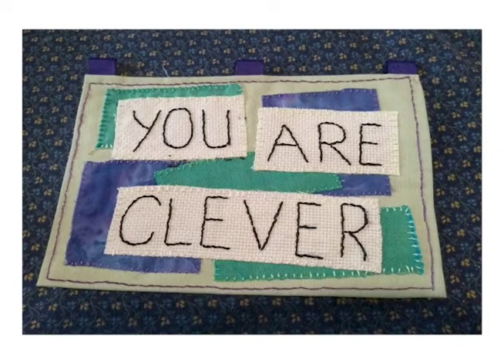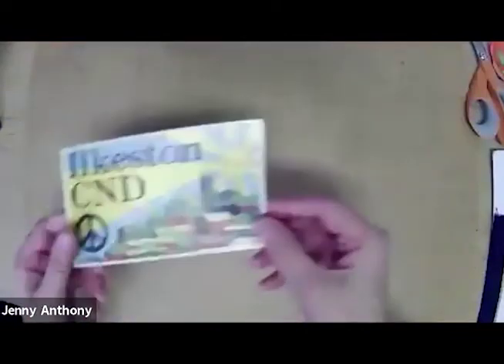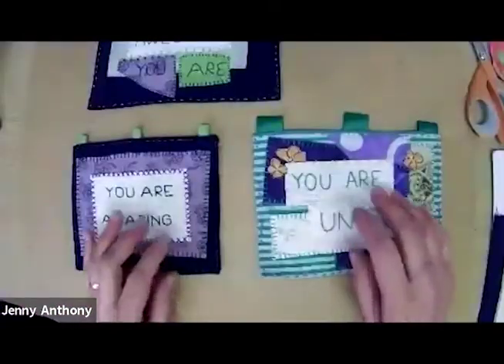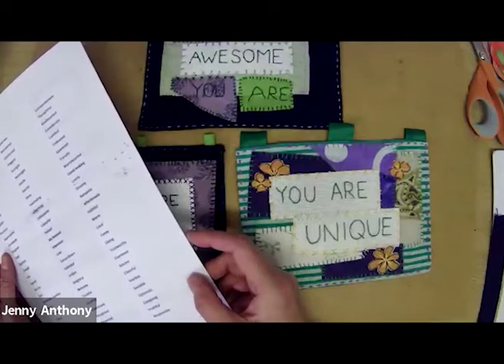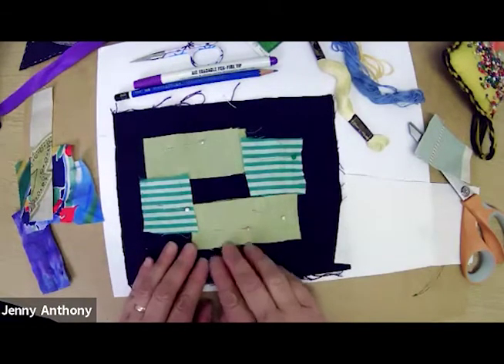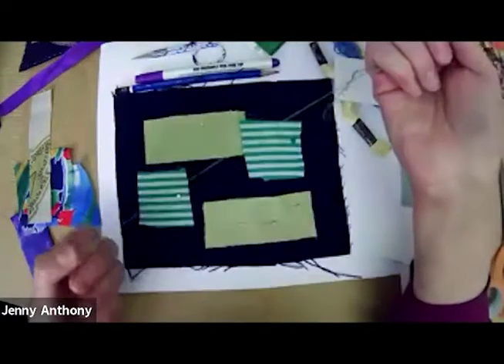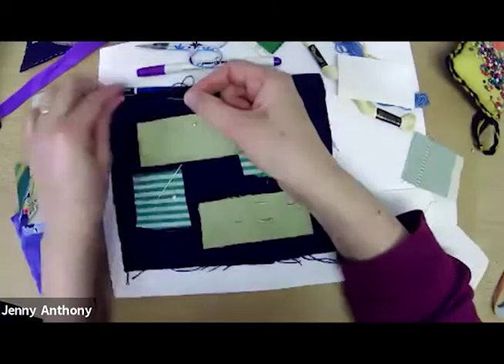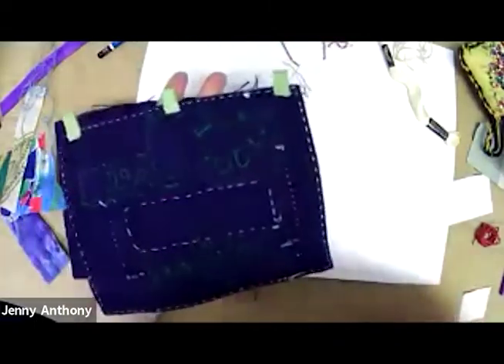GoldsQUAD x International Women's Day - Mini Fabric Banners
GoldsQUAD is a is a relaxed, friendly group for anyone 50+ who is interested in creativity, learning new skills, trying new challenges in a supportive environment and working with other people. Sessions are led by visiting artists and creative practitioners at Derby QUAD. To find out more about GoldsQUAD please

You will need:
- A5 piece of coloured fabric for backing, other smaller pieces of coloured fabrics (e.g. purple, green and white)
- A5 piece of white cross-stitch fabric
- Embroidery threads,
- Bias binding or ribbon
- Embroidery needles
- Scissors
- Pencil or invisible pen
- Pins

For more information about IWD Derby, please visit womensdayderby.wordpress.com